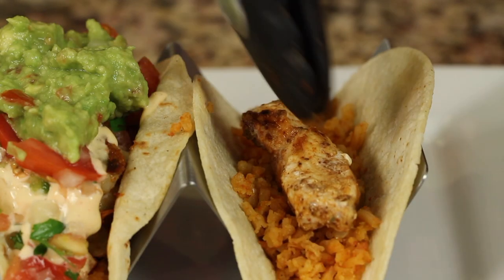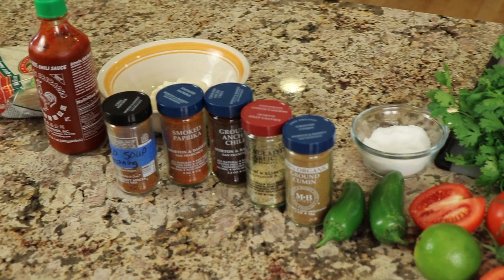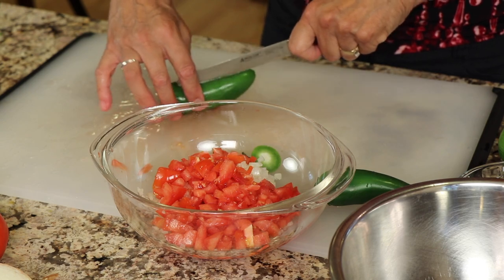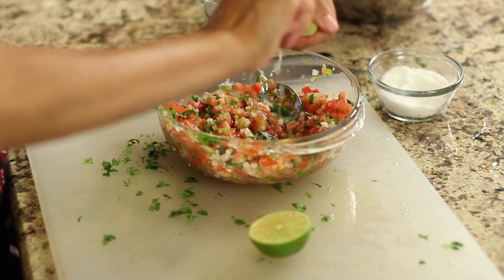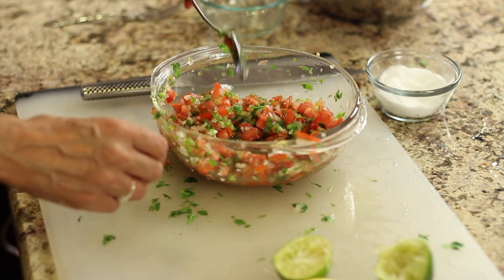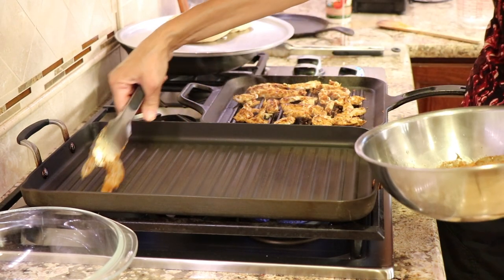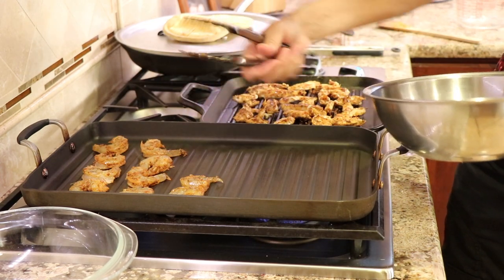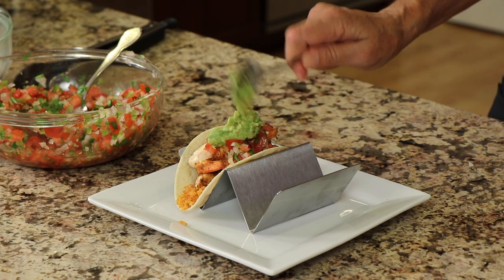Amazing Shrimp & Chicken Tacos | Rockin Robin Cooks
These are the bomb! Filled with homemade Spanish rice, grilled chicken, shrimp, secret sauce, pico de gallo and finished with my homemade out of this world guacamole!

Tools I love:

▶︎ Tortilla Warmer

▶︎ Squeeze Bottles

▶︎ Taco Holders

▶︎ Citrus Press

▶︎ Splatter Guard

These tacos are perfect for taco tuesday! Or a taco party! Please try them.

Shrimp and Chicken Tacos Recipe
Ingredients:
2 large chicken breast, organic, sliced into bite size pieces
1 lb. shrimp 25 - 31 size, shells and tails removed, deveined
4 tsp. Olive oil, divided
Corn tortillas
The following spices go in each bowl, one for the chicken and one for the shrimp:
1 ½ tsp. Ground cumin
1 ½ tsp. Ancho chile powder
1 ½ tsp. Smoked paprika
1 ½ tsp. Garlic powder
Salt
1 tsp. Rockin Robin’s Taco Seasoning

Secret Sauce
Ingredients:
1 cup avocado mayonnaise, or your favorite
The juice from 1 lime, plus the zest
1 Tbsp. or more of Sriracha sauce

Ingredients:
1 tomato, chopped
1 jalapeno, super fine dice
½ large yellow onion, diced
Small bunch of cilantro, chopped

Directions:
Place all the pico de gallo ingredients into a bowl and stir. Cover and store in the refrigerator until serving.

Place all the secret sauce ingredients into a bowl and taste to adjust ingredients to your liking. Cover and store in fridge  until ready to serve.

Place the chicken that’s already cut up into a bowl and the shrimp into a different bowl. Drizzle 2 tsp. Of olive oil in each bowl. Toss to coat.

Season with the seasonings in each bowl. So for example you will place 1 ½ tsp. each of all spices in the chicken bowl and 1 ½ tsp each of all the spices in the shrimp bowl.

Toss with tongs to coat.
Notice I had two sets of tongs, one in each bowl to prevent cross contamination.

Heat up two grill pans over medium high heat. Once hot place the chicken pieces on the pan and cook for 4 - 5 minutes and then turn them over. Cook the second side about the same time or until golden brown and no longer pink inside 165 degrees F.

When you turn the chicken over, place the shrimp on the second pan. The shrimp will only take 2 to 3 minutes per side. Don’t overcook them as they will turn rubbery and unappetizing.  Look for that opaque color.

Place the cooked chicken and shrimp into a clean warm bowl to keep warm.  Use a tortilla warmer to store hot tortillas as in the video. They are wonderful. Just heat your corn tortillas on a dry hot pan over medium heat, cast iron is best and then toss them into the tortilla warmer and they will stay hot for 45 min.

Buy yourself a taco rack, which comes in handy if you have taco tuesdays at your house!  Place a hot tortilla in the rack and add a scoop of spanish rice followed by some chicken and shrimp.

Then add some of that secret sauce topped with some pico de gallo. Then finish this grand taco with that guacamole and you will be in taco heaven! It is also gluten free.

Rockin Robin
P.S. Please help me spread the word about my channel.